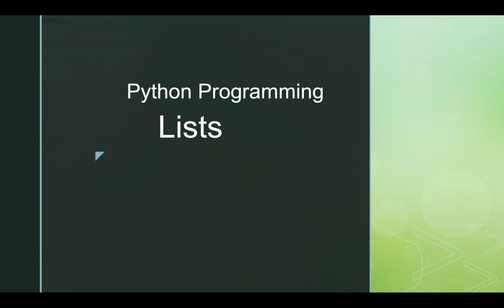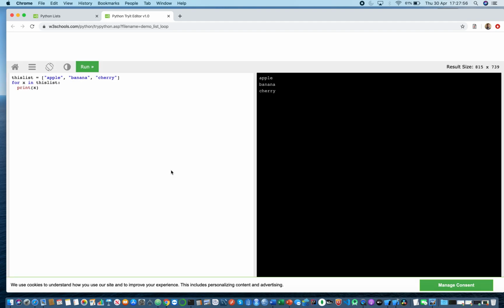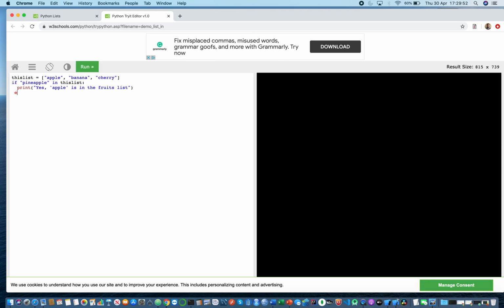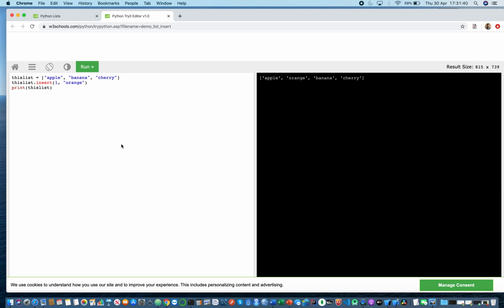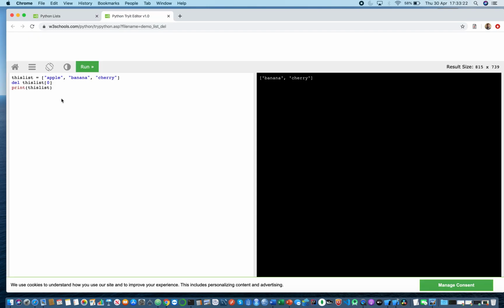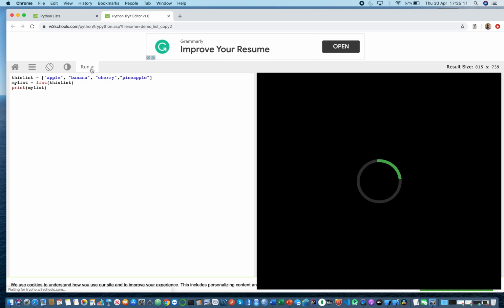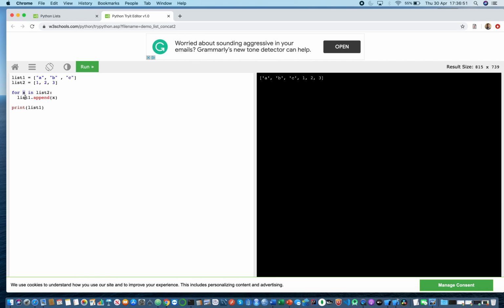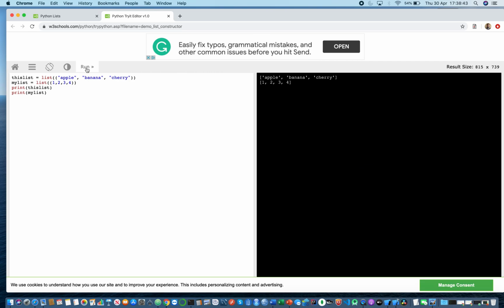Learn free Python programming language - Free IT Education - Lecture 11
In this video you will learn about lists in python programming. You will also learn about different functions in lists like append, pop, remove,  etc.